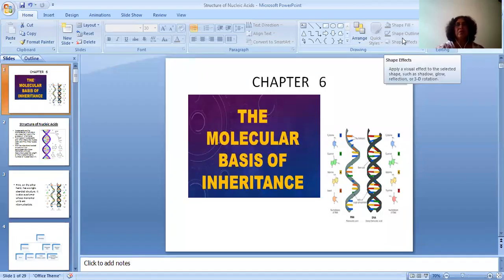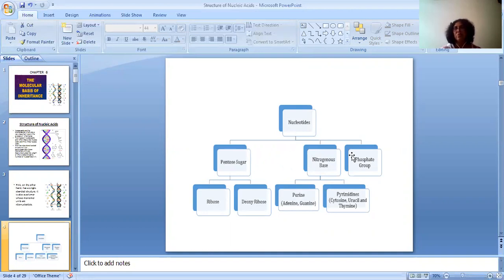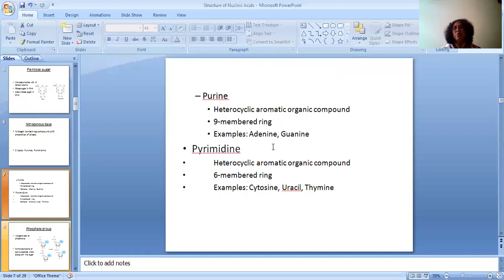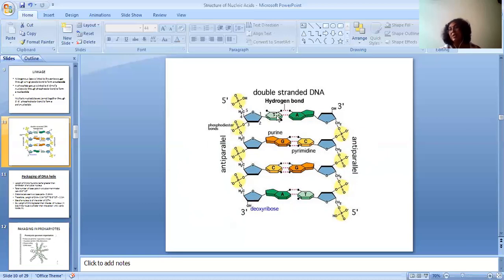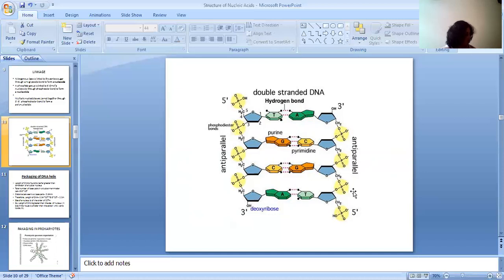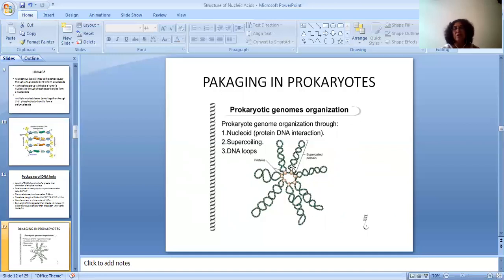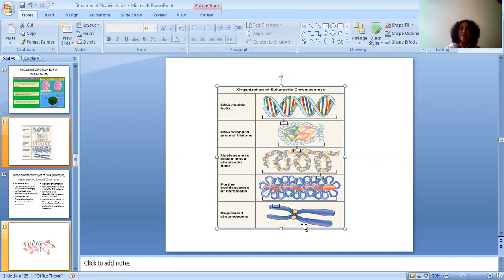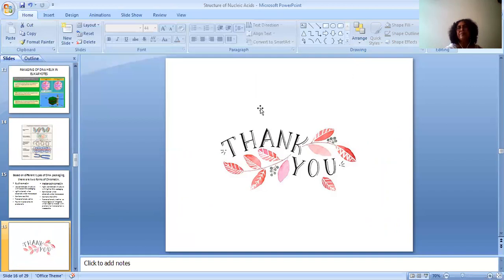Class XII Biology Ch 6 Video 1 Topic Structure Of DNA